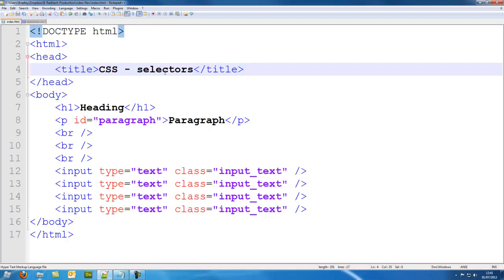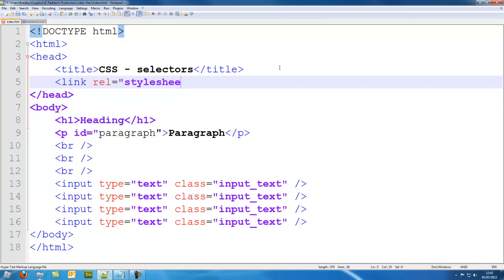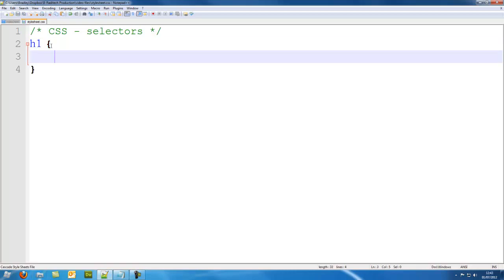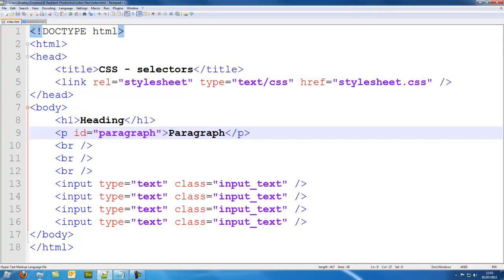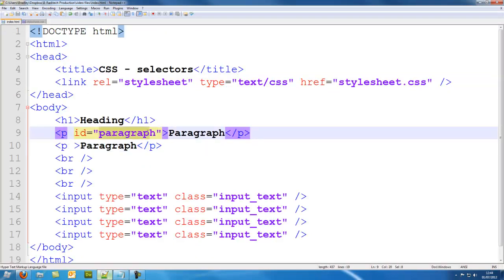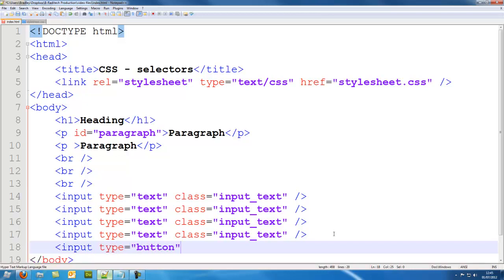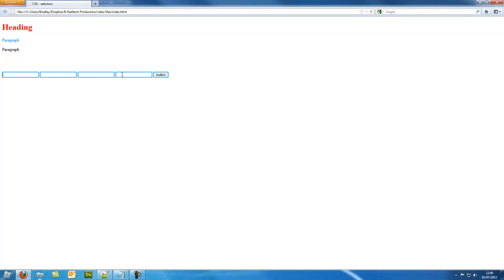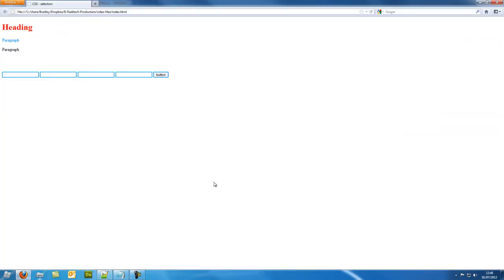CSS Tutorial 2 - selectors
This is a CSS tutorial, in this tutorial, you will learn about selectors in CSS.